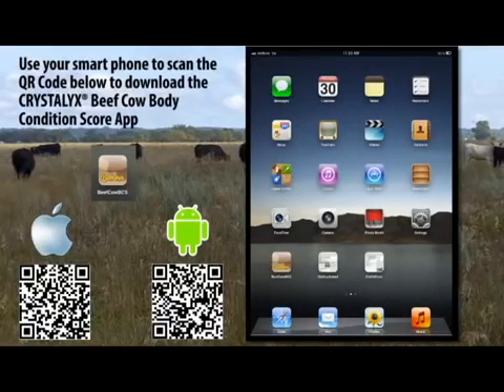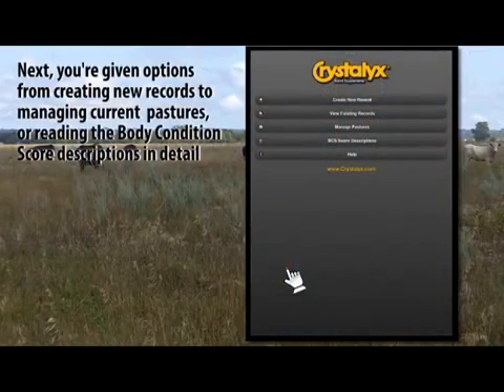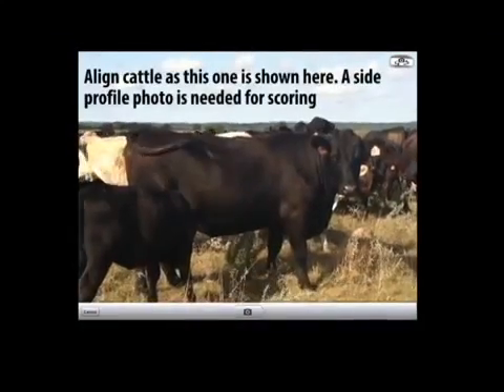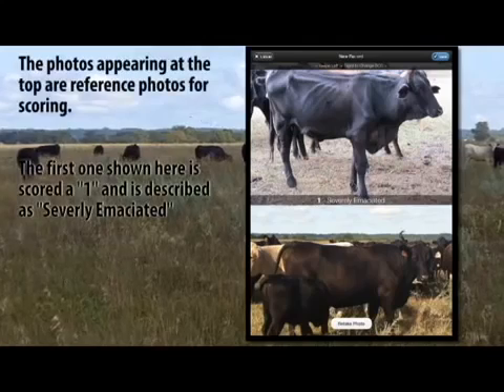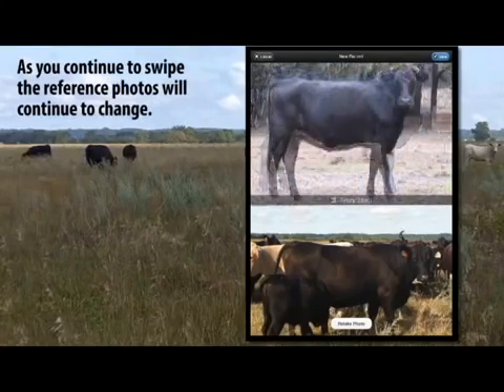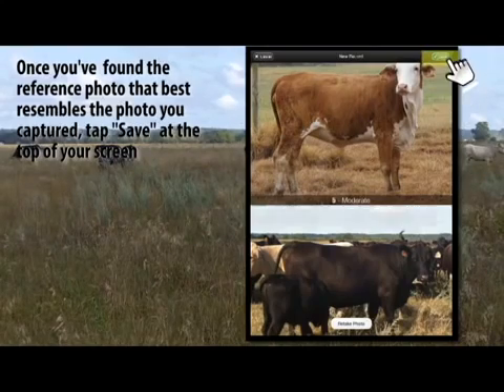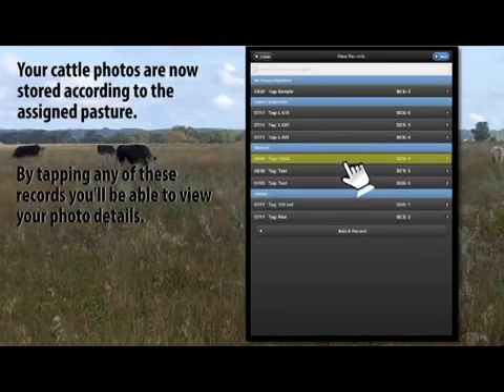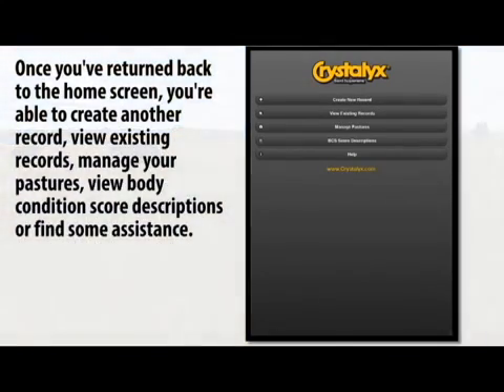CRYSTALYX® Beef Cow Body Condition Score App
This free app enables beef cow-calf producers to manage the nutrition program of their cow herd by assigning, storing and analyzing body condition scores on individual cows. The CRYSTALYX® Beef Cow BCS App is available on iOS (iPhone/ iPad) and Android platforms.